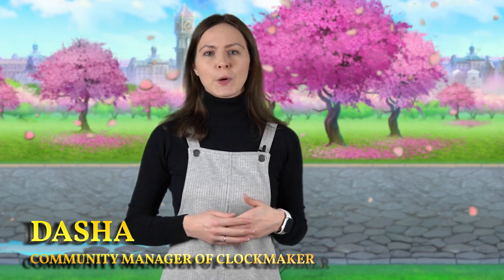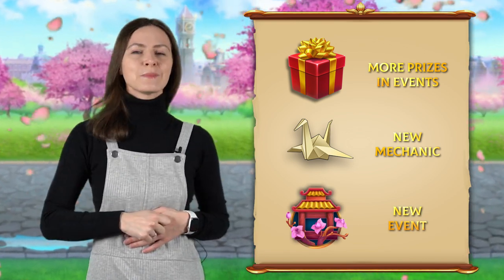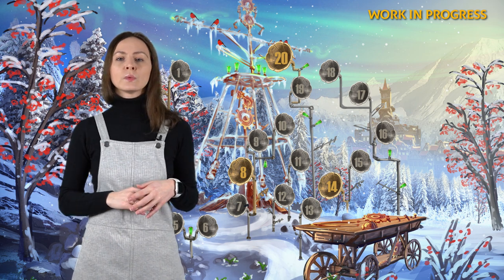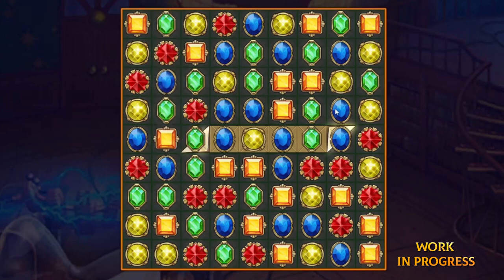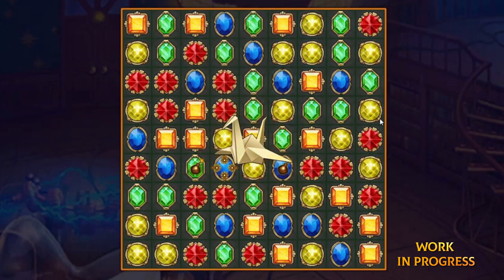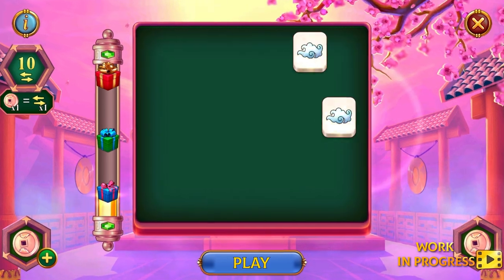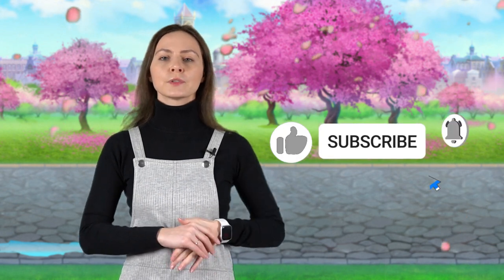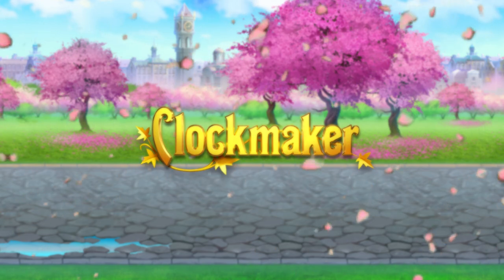Clockmaker News. Spring Update Preview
Spring is coming as well as a fresh update for Clockmaker! Watch the video and find out what new events and features we will welcome this spring in Clockmaker with.

Share your thoughts about the new version in the comments and follow our Facebook page for upcoming news and announcements!